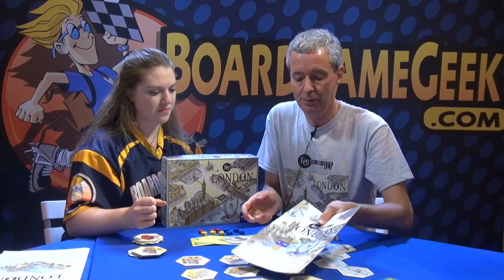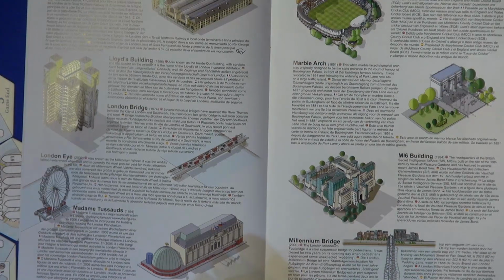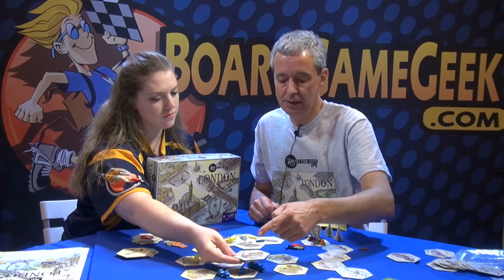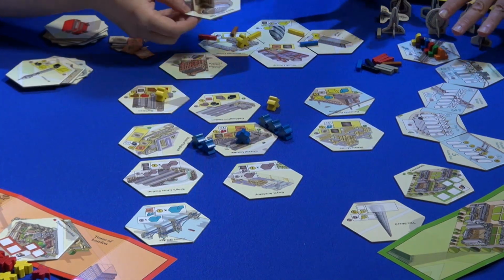Key to the City: London – game overview at SPIEL 2016 by Richard Breese